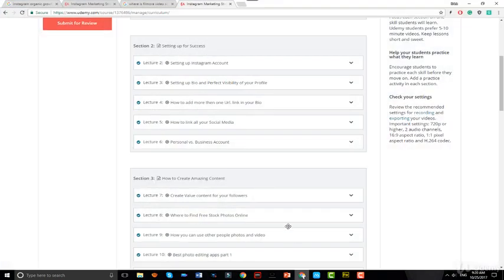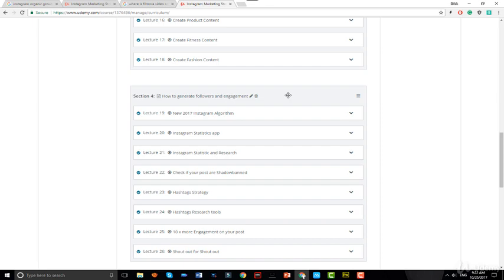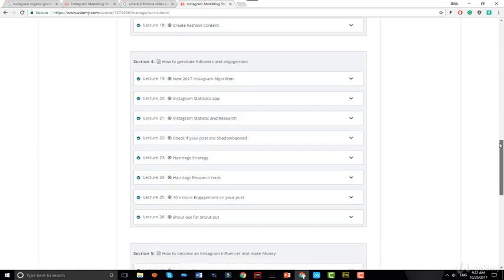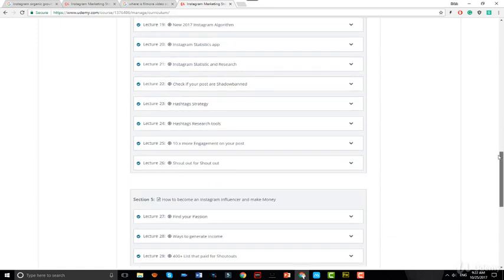Instagram Marketing From Zero to Instagram Hero in 2018 : Introduction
Instagram Marketing From Zero to Instagram Hero in 2018
Step-by-Step Instagram Masterclass: Learn the secrets of Instagram Marketing